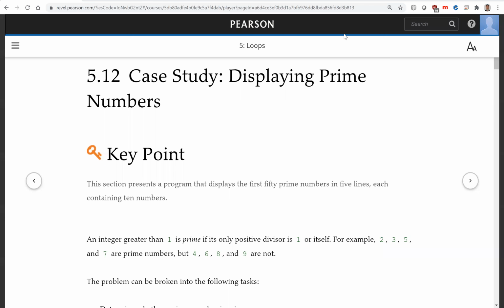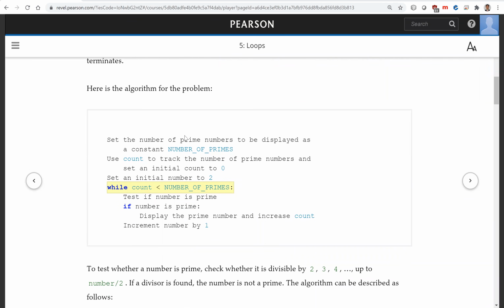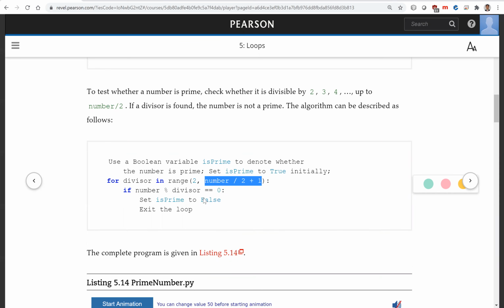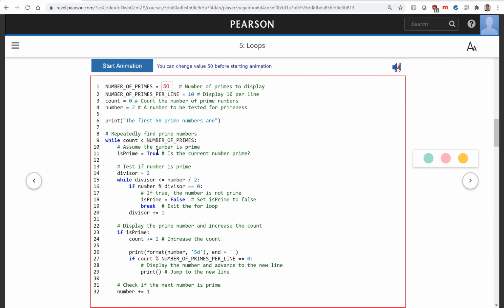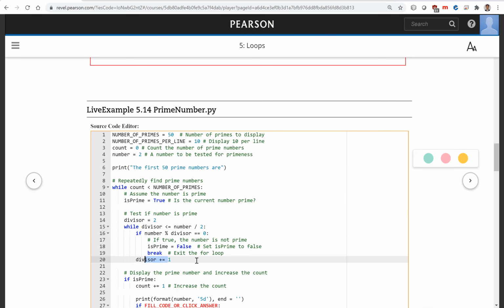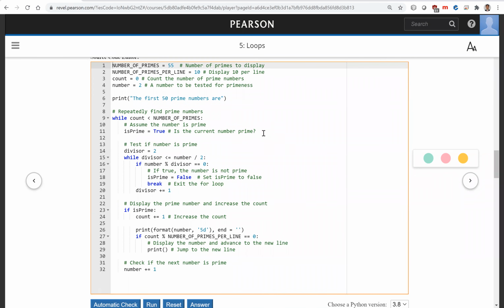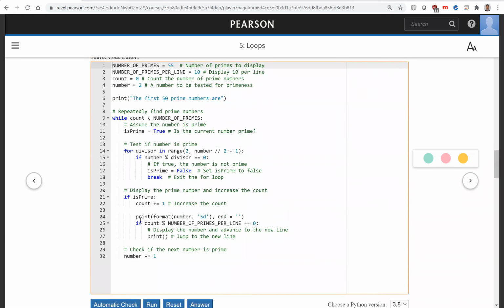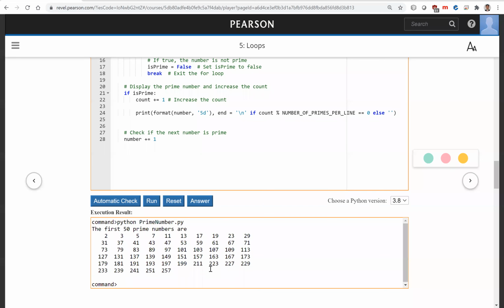Daniel Liang Python Section 5.12